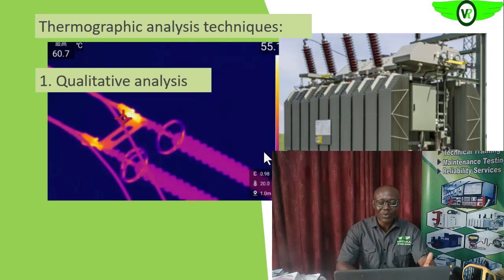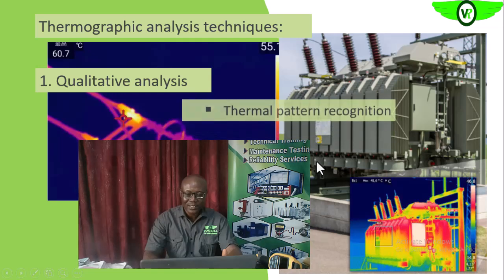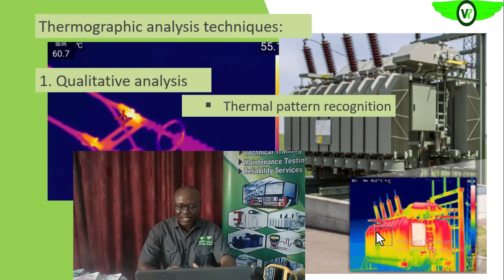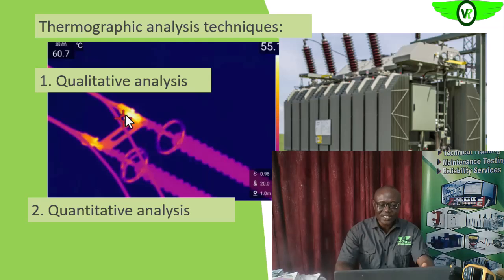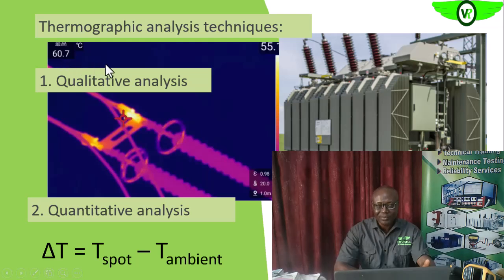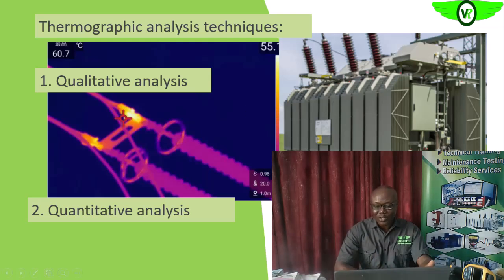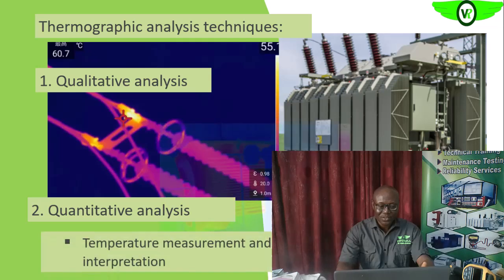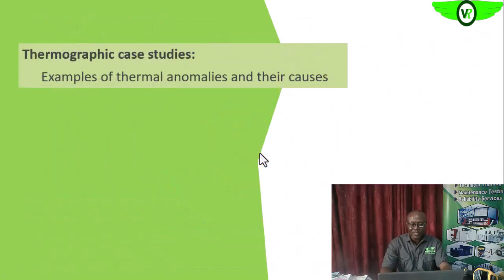THERMOGRAPHIC ANALYSIS TECHNIQUES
Unlock the secrets of thermal imaging analysis! In this video, we cover essential techniques for accurately interpreting thermal data. You'll learn:

£_How to identify and analyze thermal anomalies
£_Methods for accurate temperature measurement
£_Delta T analysis for temperature difference evaluation
£_Applications across various industries (electrical, mechanical and process inspection)

Whether you're a beginner or experienced user, this video will enhance your thermal imaging skills.